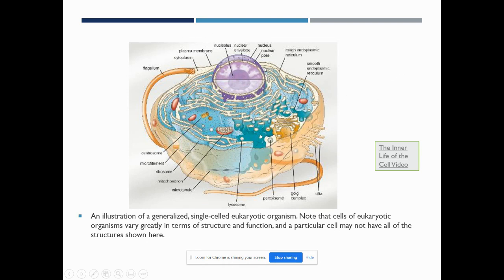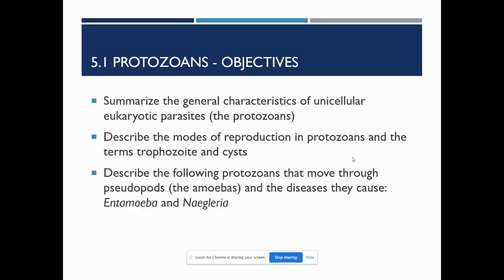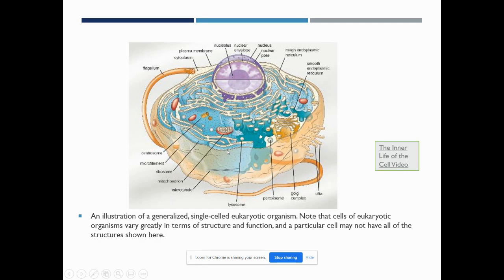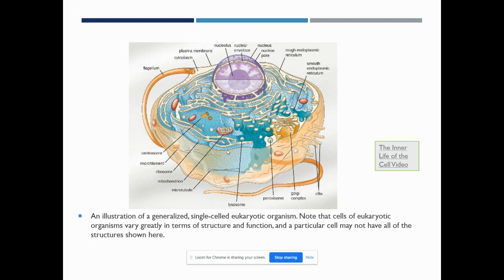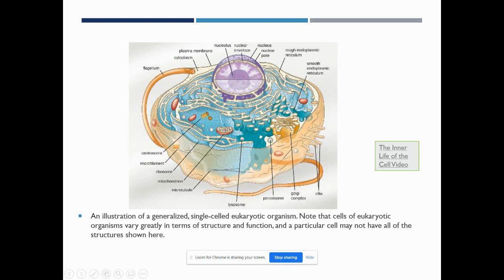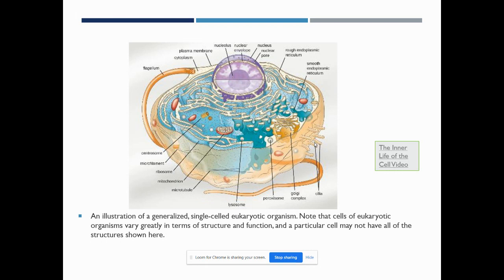Eukaryotic Cells and the Eukaryotes of Microbiology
This Bio 225 lecture video wraps up chapter 3 with a quick overview of eukaryotic cell structures, then goes through Chapter 5, the eukaryotes of microbiology (protists, helminths, and fungus).